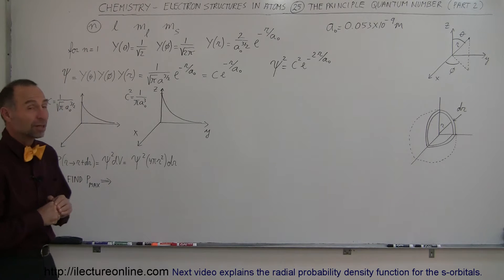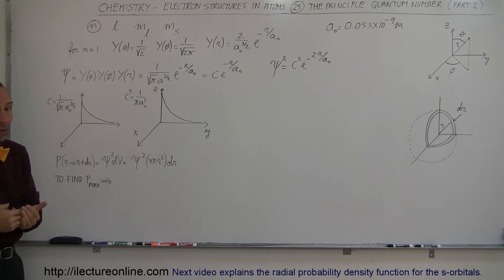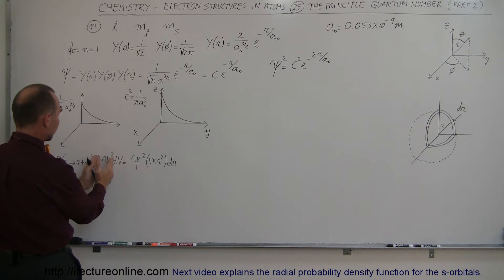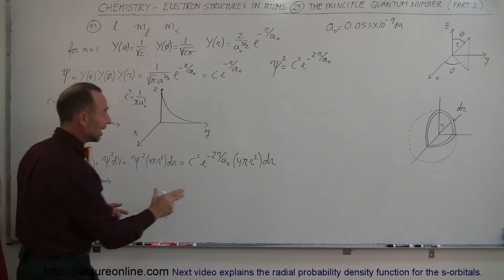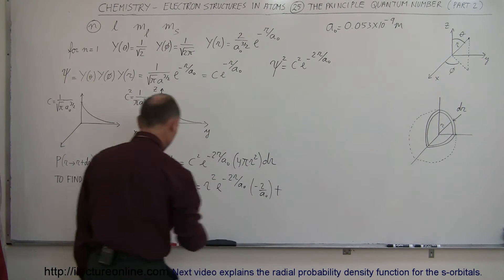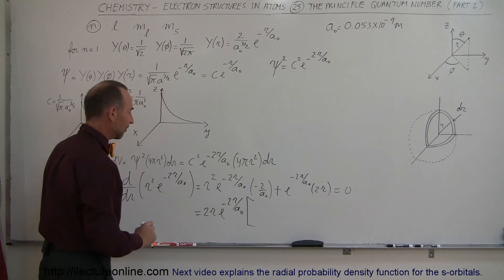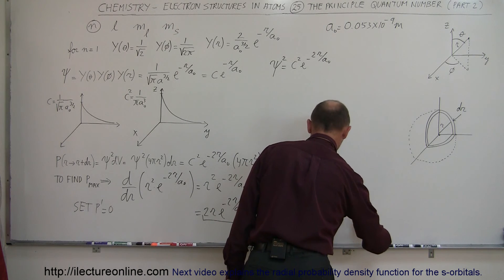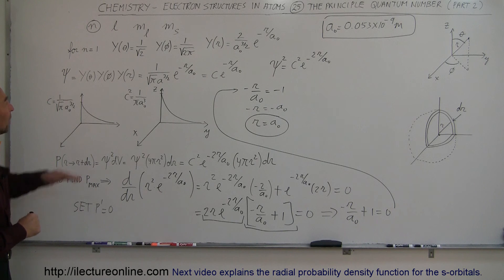Chemistry - Electron Structures in Atoms (25 of 40) The Principle Quantum Number (Part 2)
In this video I will explain (Part 2) of the principle quantum number: n.